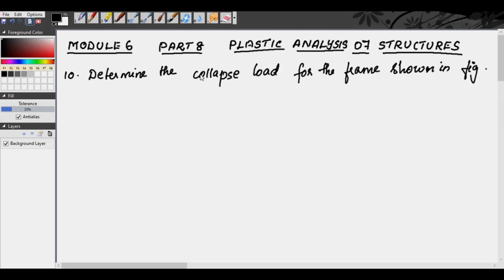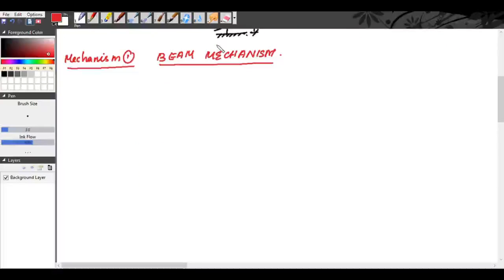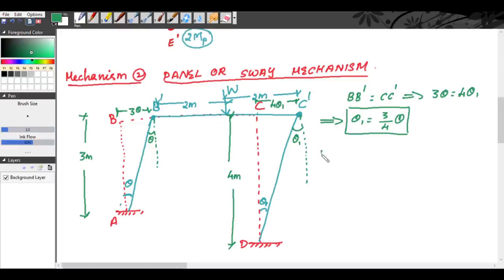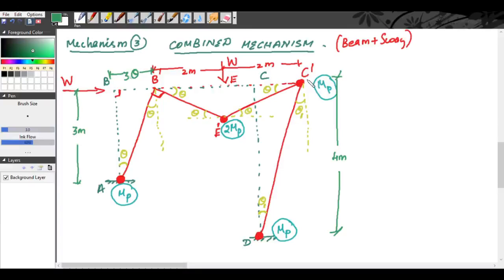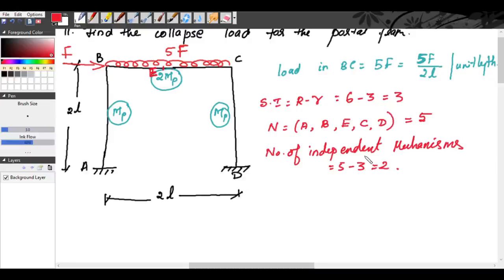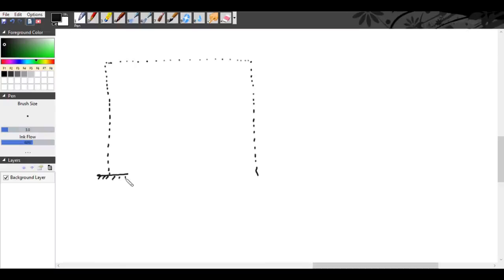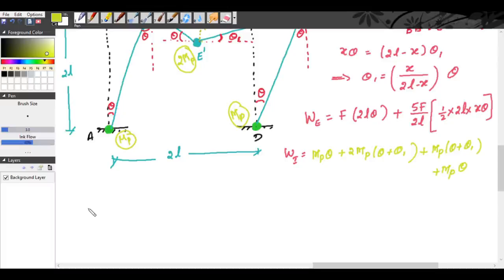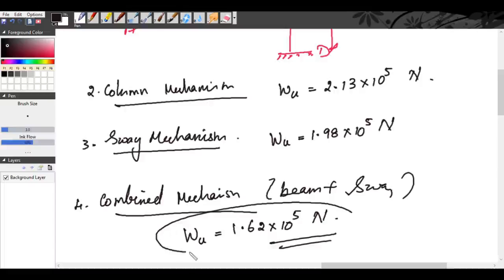CET 302 STRUCTURAL ANALYSIS II MODULE 1 Part 8 COLLAPSE LOAD FOR FRAMES SUBJECTED TO SWAY WITH UDL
COLLAPSE LOAD FOR FRAMES SUBJECTED TO SWAY WITH UNIFORMLY DISTRIBUTED LOAD

CET 302 STRUCTURAL ANALYSIS II

PLASTIC THEORY